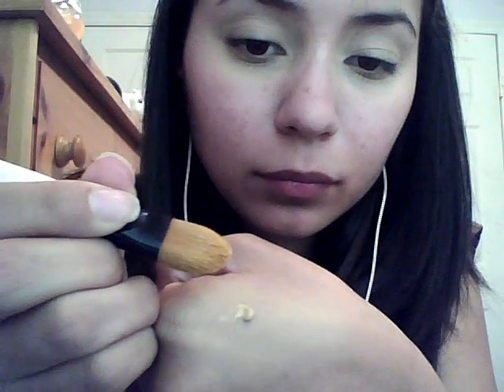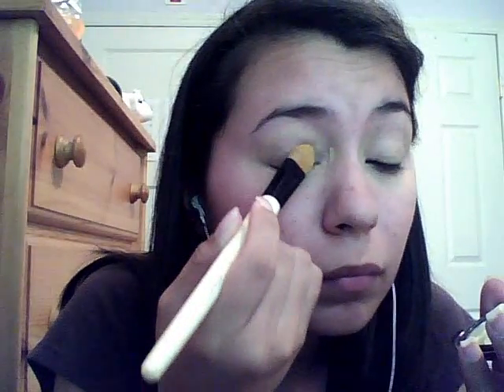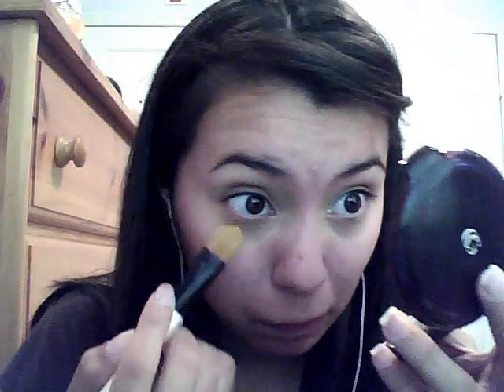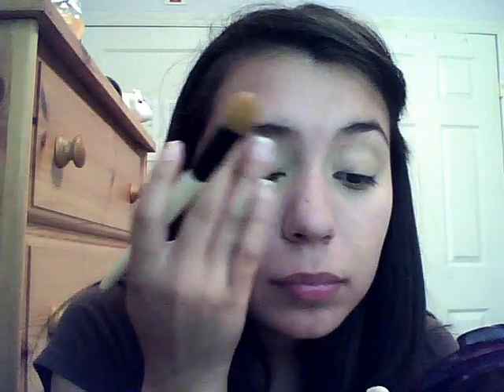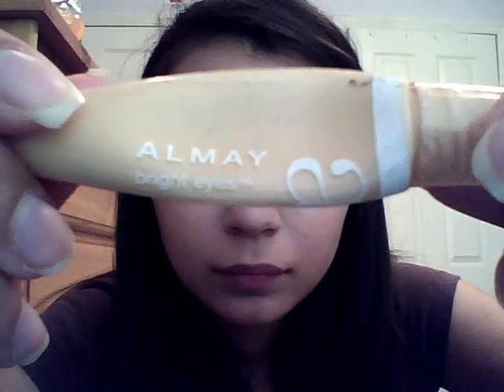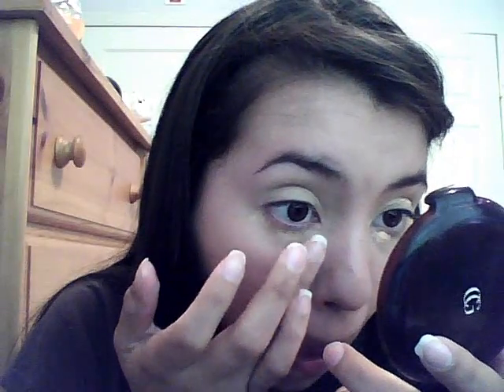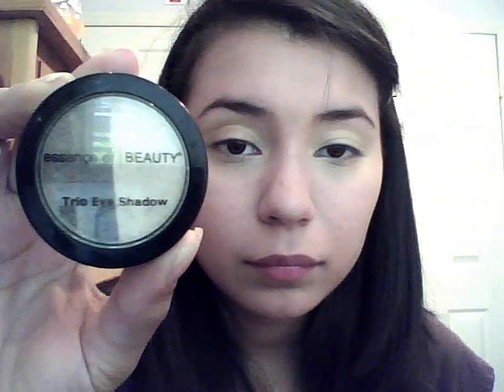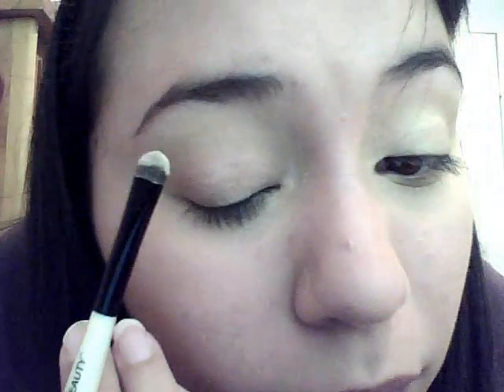Color Coordinated Brown/Brown Shades Part 1